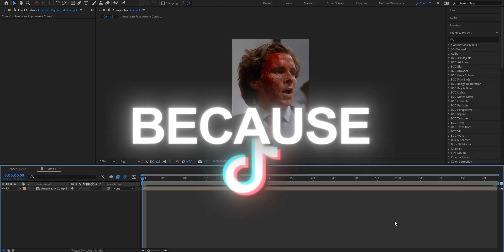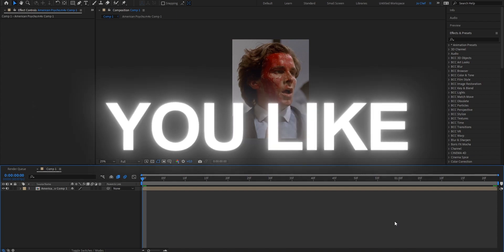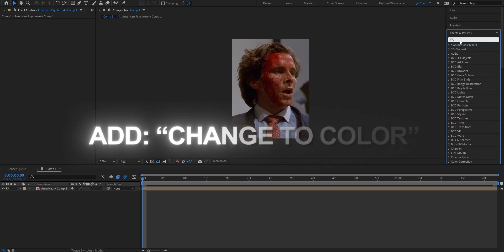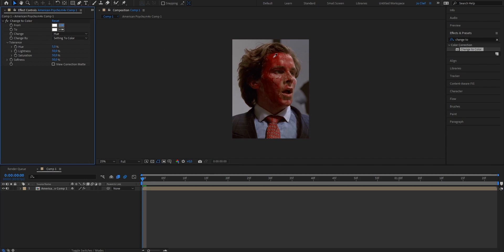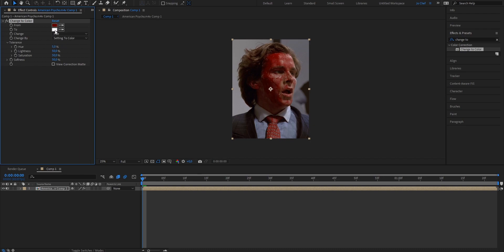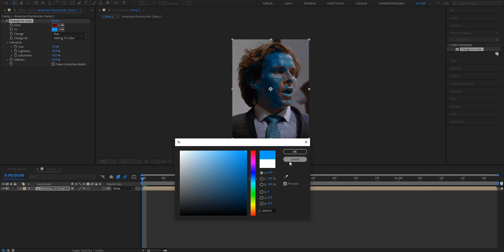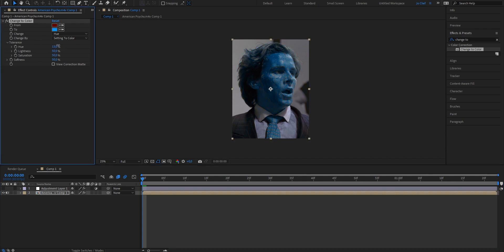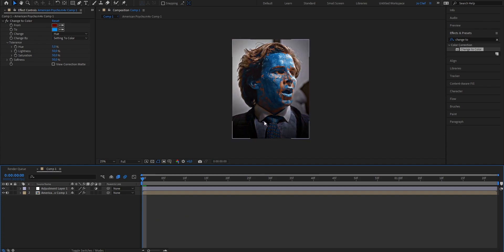Blue Blood Tutorial I After Effects Guide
How to change Blood Color in After Effects, beginner guide. Blue Blood Tutorial After Effects